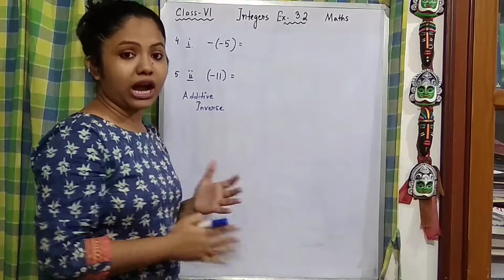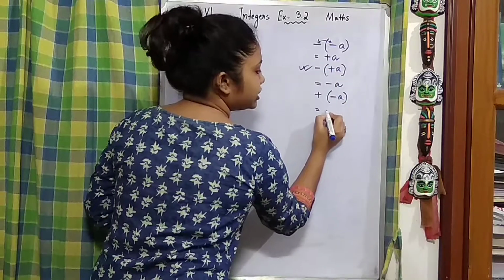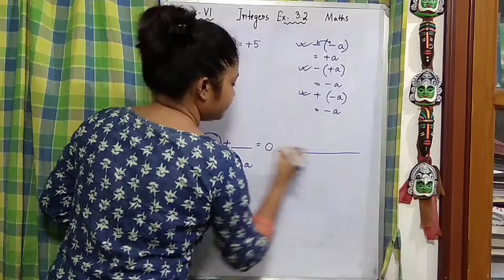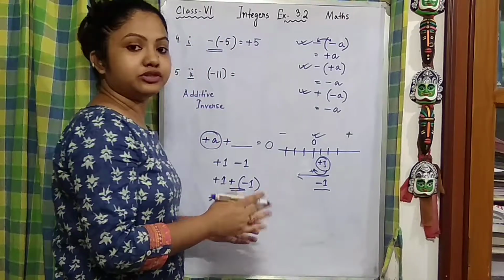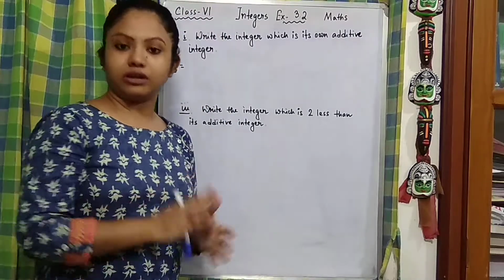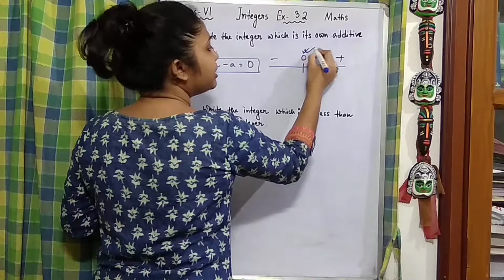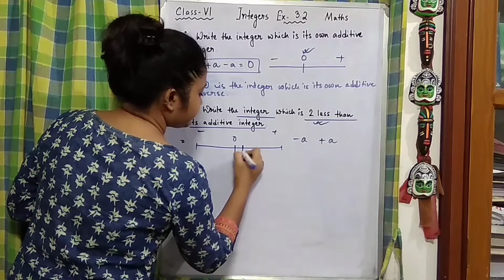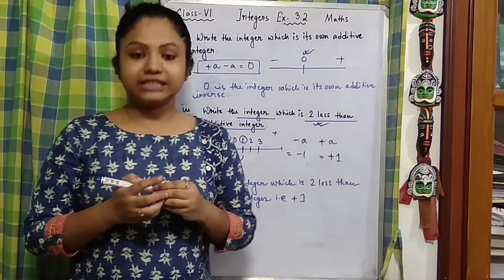STD-6, MATH_(CH-3)_INTEGERS_(PART-7)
MATH CH-3 EX-3.2 PAGE-52